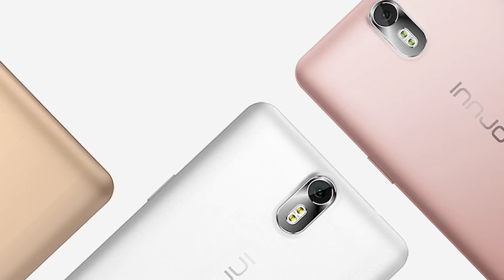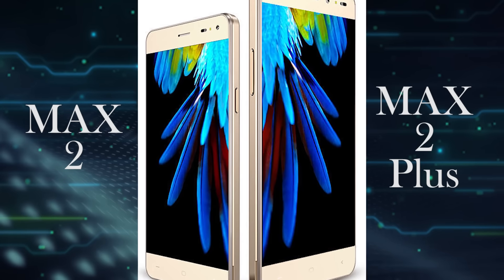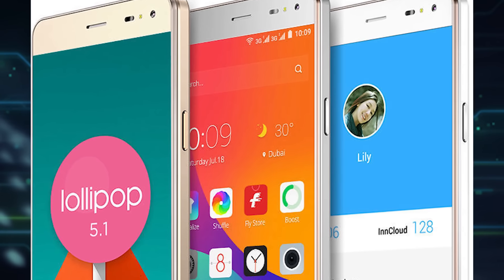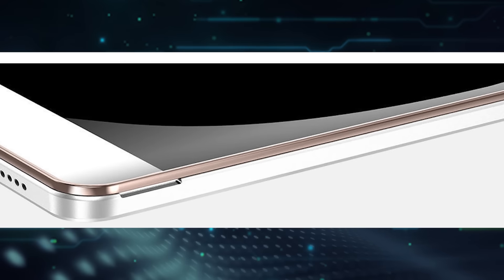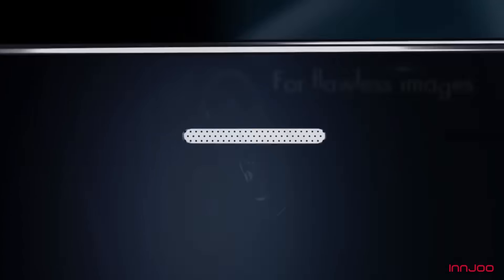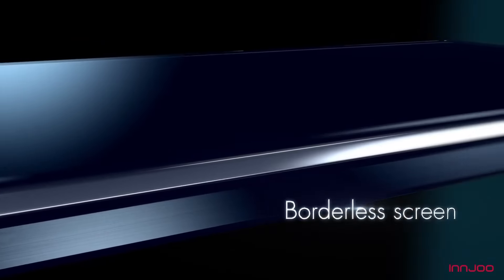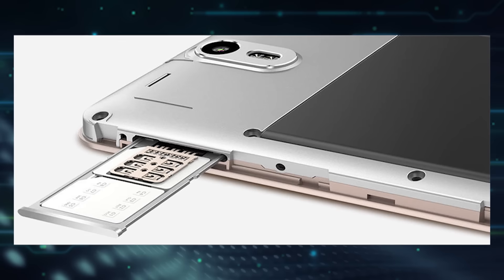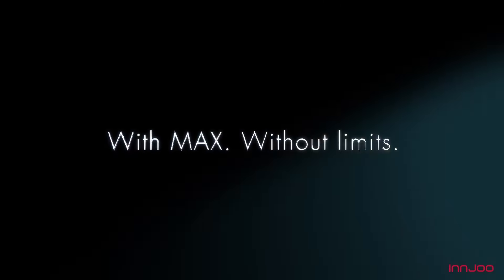Innjoo Max 2 & Max 2 Plus Quick Review!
Now Innjoo has decided to bring to us their latest devices which are predecessors of the Innjoo Max.

Infact, the latest devices announced are the Innjoo Max 2 and the Innjoo Max 2 plus devices.

Both of these Innjoo device feature 1GB/16GB RAM and ROM respectively, a 13MP/8MP rear and front facing camera and most of all, amazing battery life. While the Max 2 sports a 4000mAh battery, the Max 2 plus on the other hand features a 4600mAh battery.

Another difference with the two devices is that former comes with a 5.0" HD (1280 x 720) display while the later sports a 5.5" display.

Do watch the video and you'll be amazed at what other amazing features these devices sport.